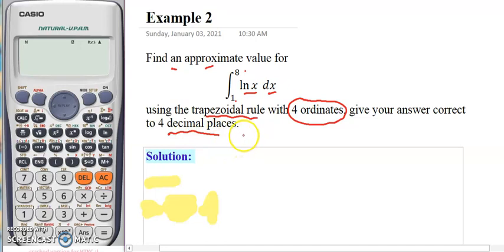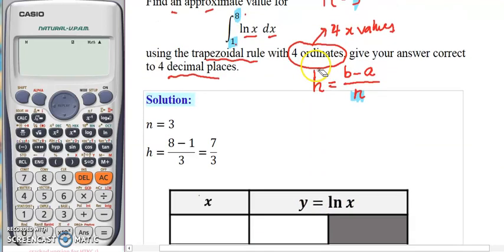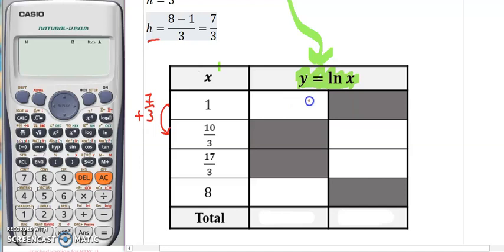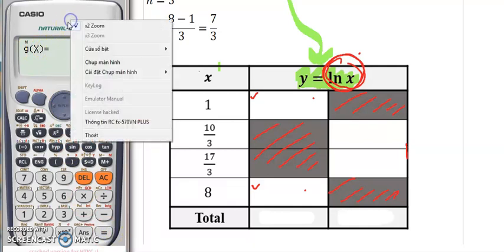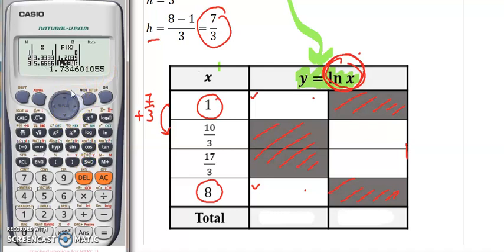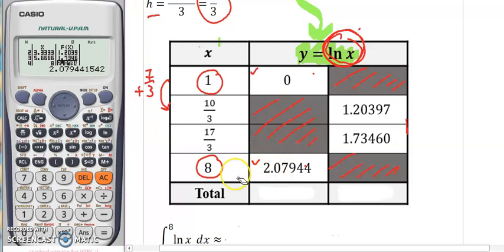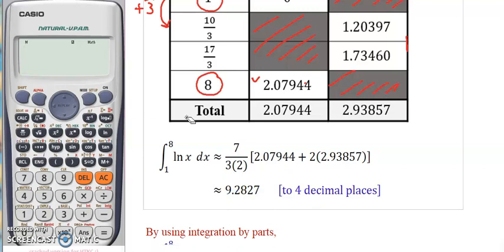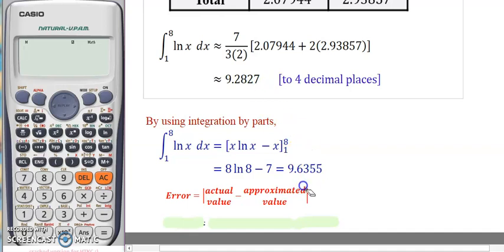Trapezoidal Rule (Calculator skill)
Refer to Example 2 in Lecture Note 2.3